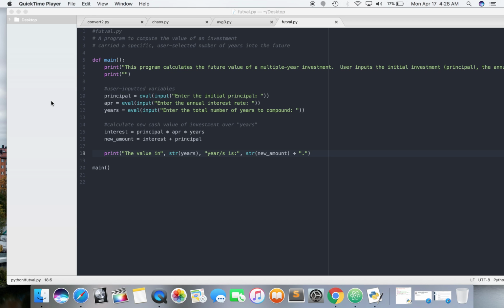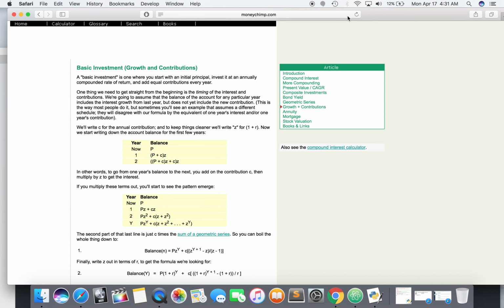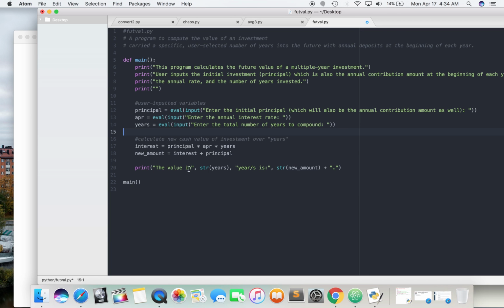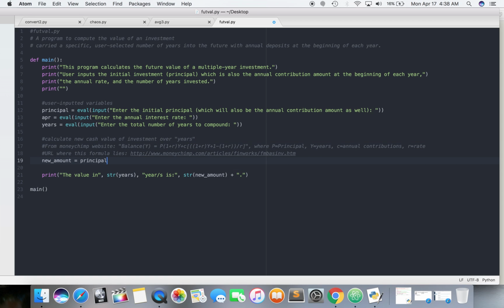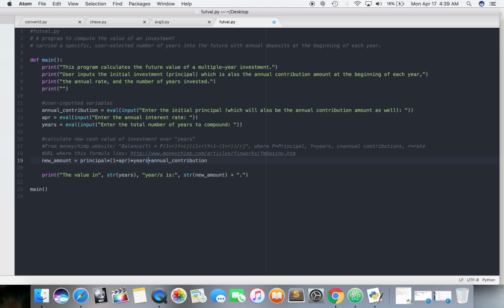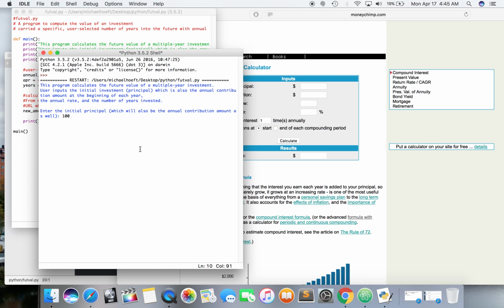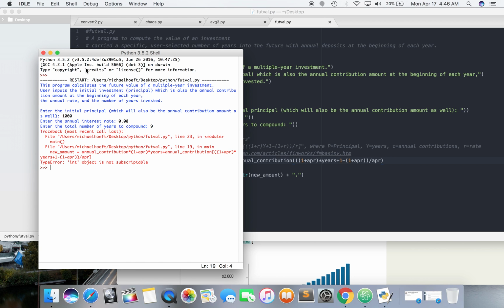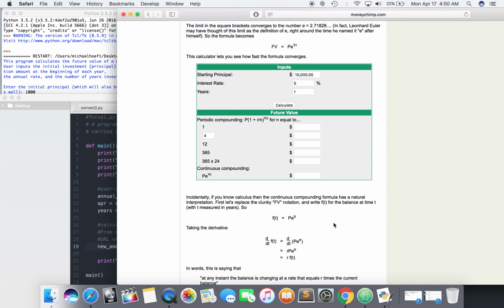Students Teach: John Zelle's "Python: Intro to CS (Second Edition)" Ch2/6A of 11/ (Vid 13of100)